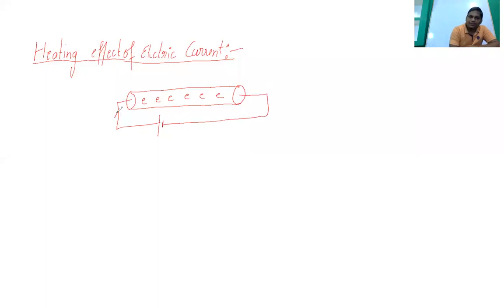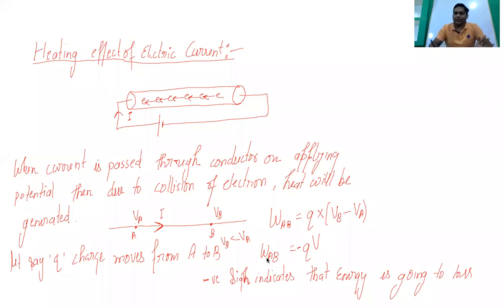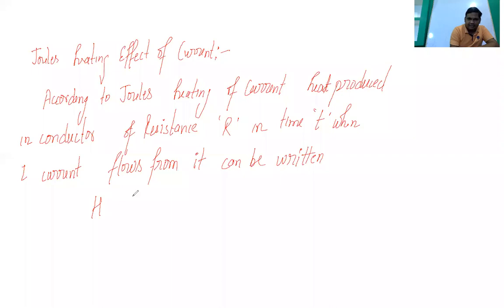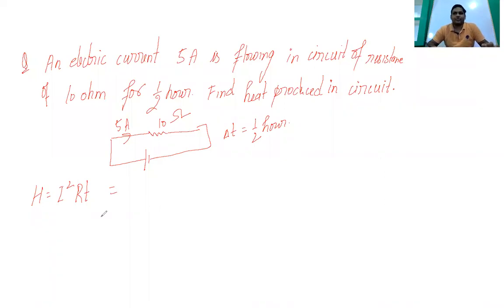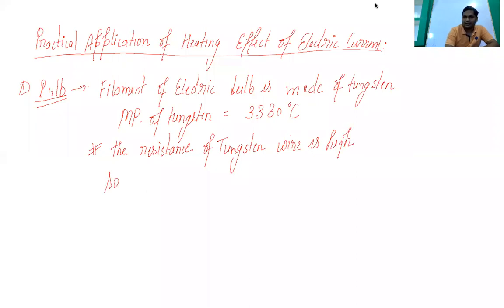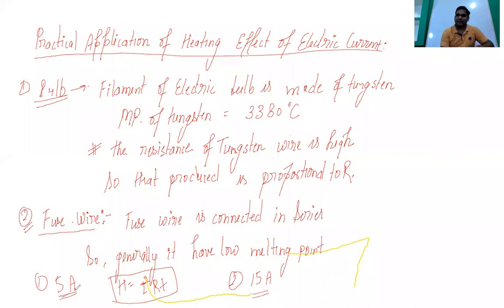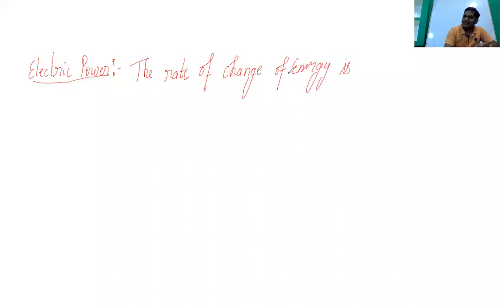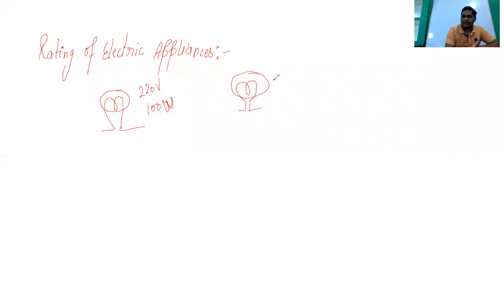Class X Science(Physics) Electric Current V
Physics for Class X CBSE